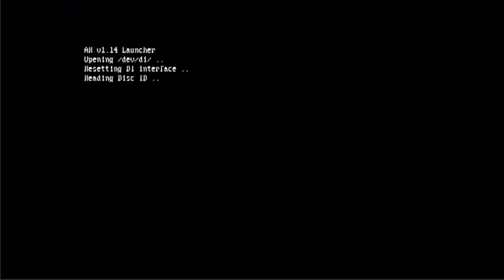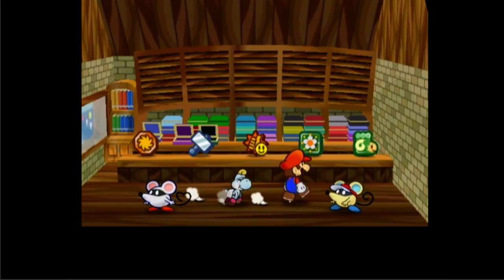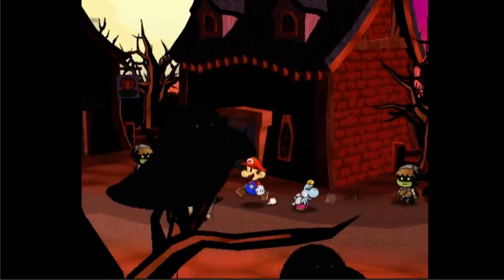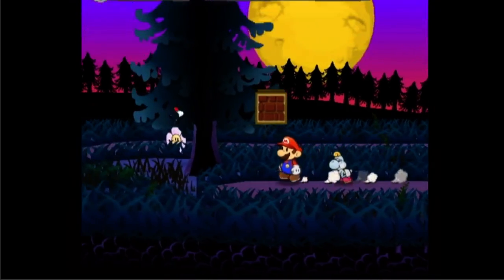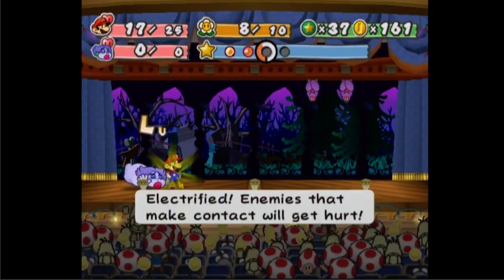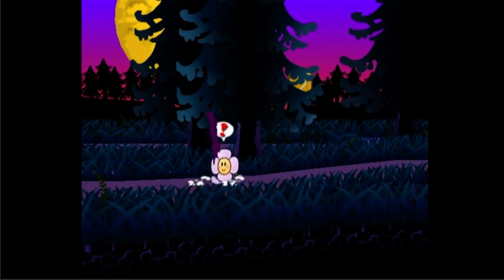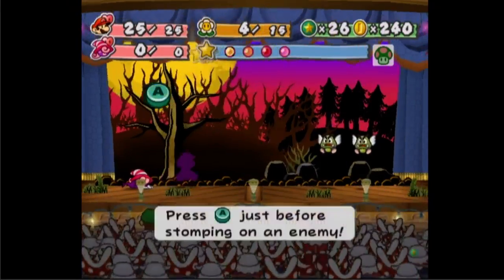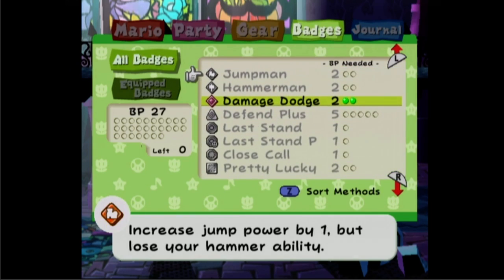Milesluigi Paper Mario TTYD online stream (Chapter 4) - 1 / 2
Here's the raw livestream of my Paper Mario TTYD: Mario Alone Run. I play Paper Mario using only Mario.

Here's Chapter 4 where the pigs roam free and autocorrect foils my missing letter 'p'.